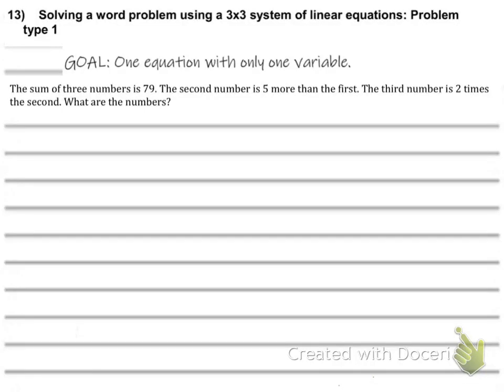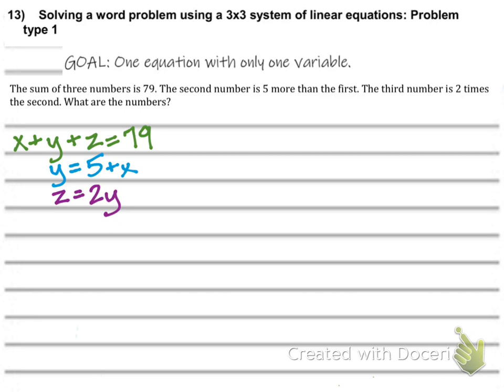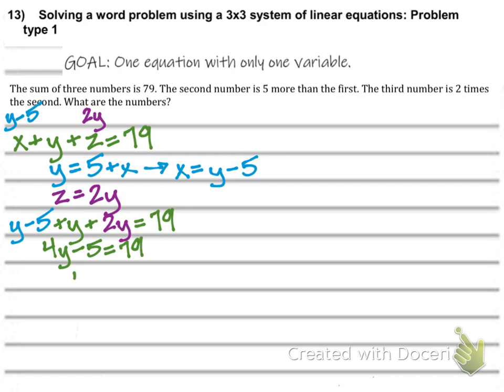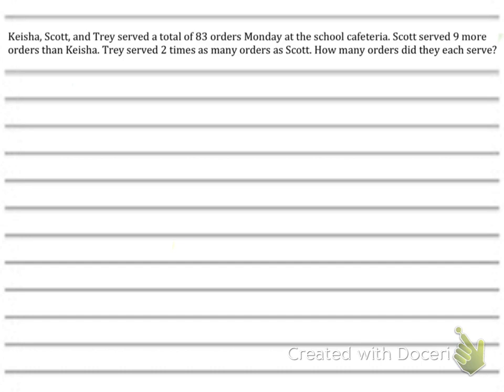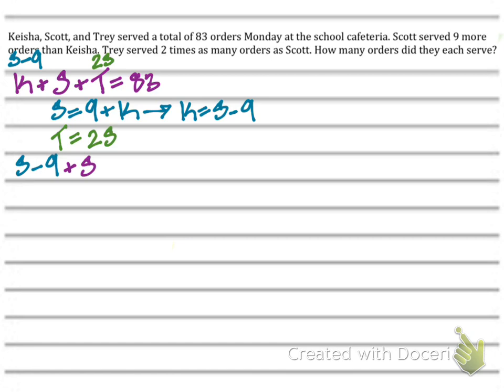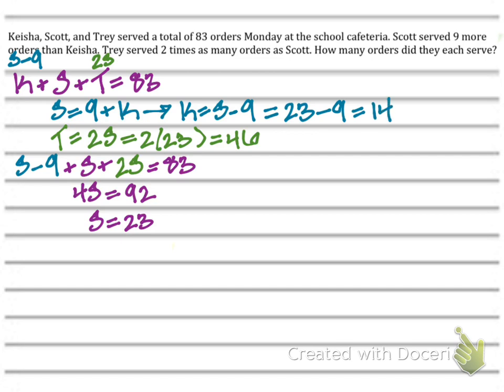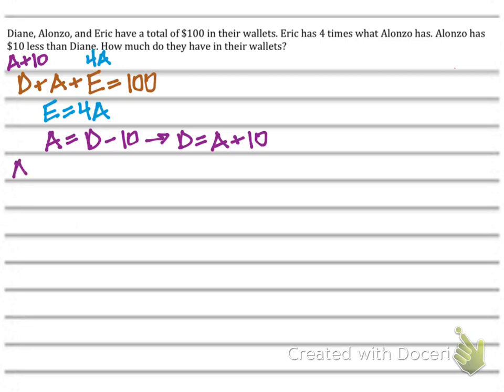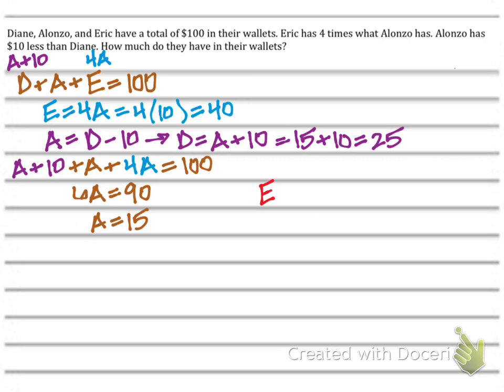Solving a word problem using a 3x3 system of linear equations (Full Lecture)